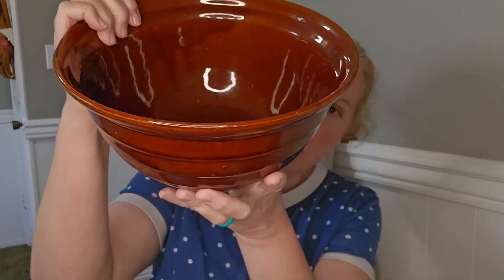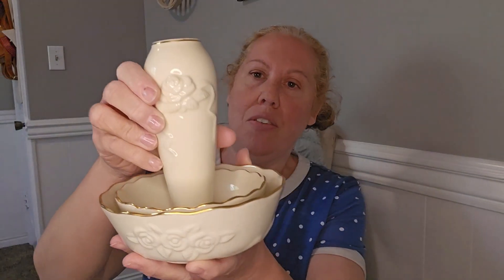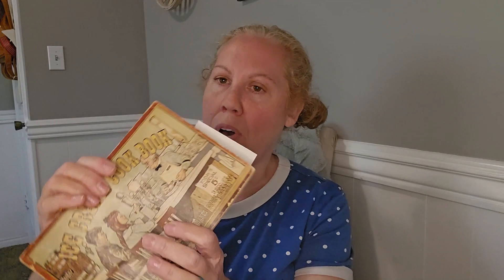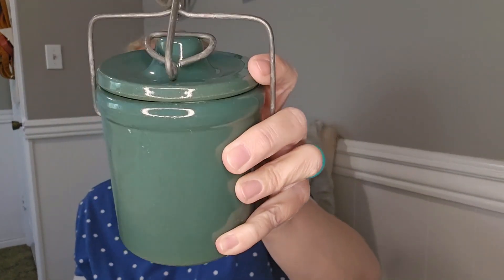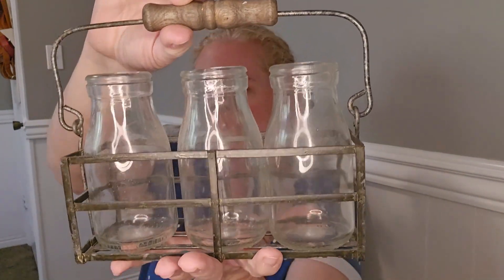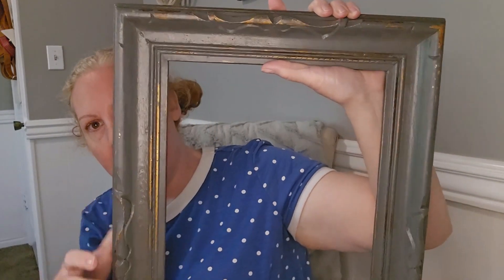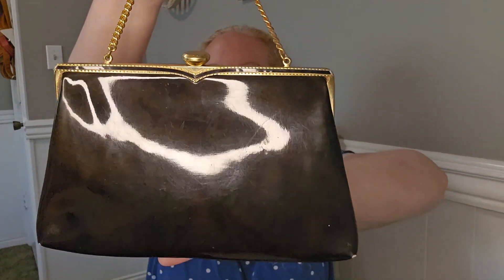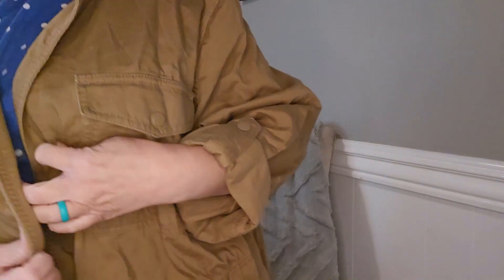Amazing Yard Sale Haul!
Y'all are going to want to see all the amazing things I found while going to a bunch of local yard sales. I had such a great time!